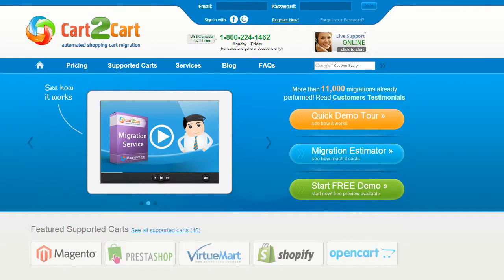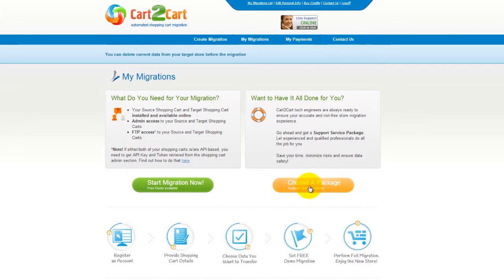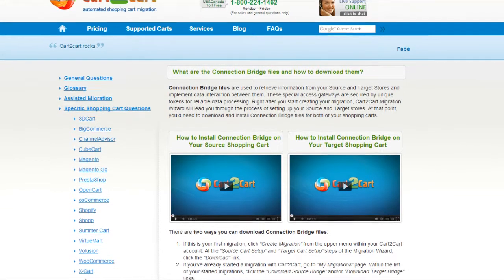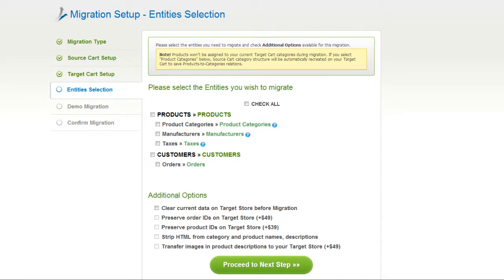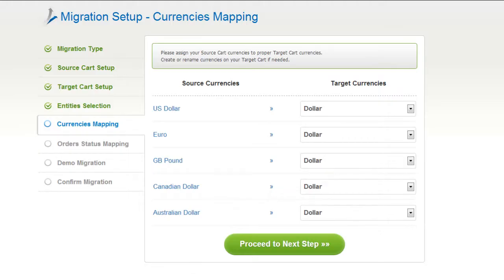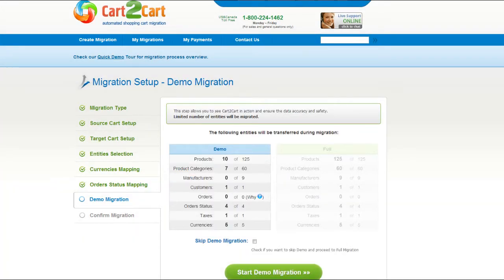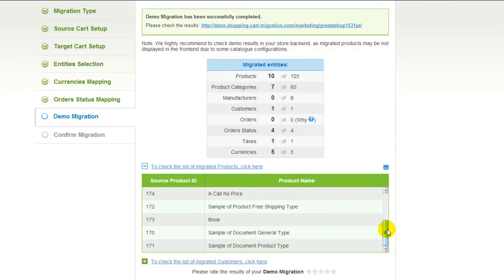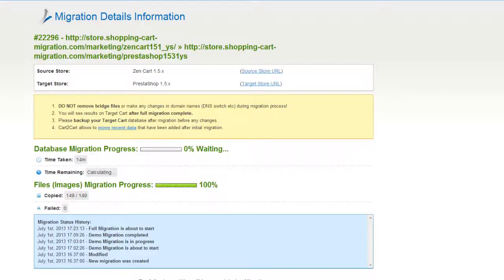How to Migrate from Zen Cart to PrestaShop with Cart2Cart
Move from Zen Cart to PrestaShop in no time! Find out how simple and fast you can migrate your products, customers, orders and all the corresponding data fromZen Cart to PrestaShop with Cart2Cart! You don't need to be a programmer or hire one to conduct the migration process. It's completely web-based, so there's no software to install and you can get started right away.
Start your FREE Demo Migration from Zen Cart to PrestaShop